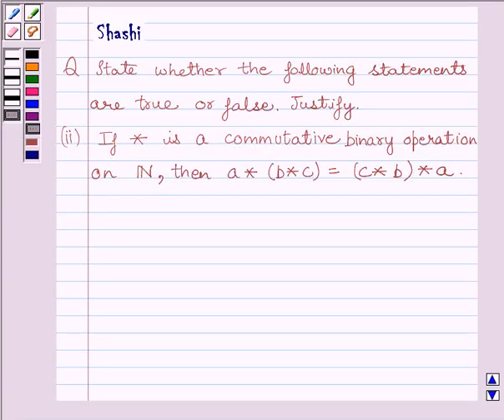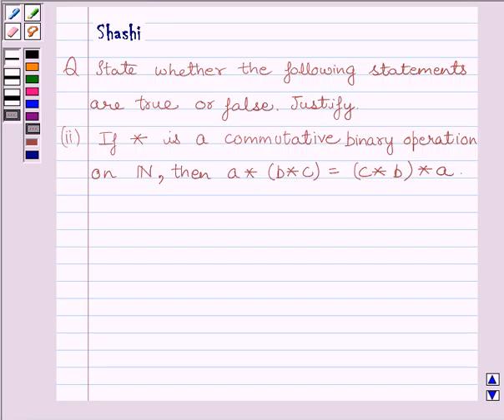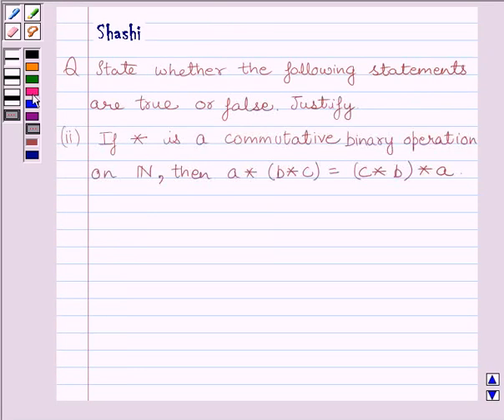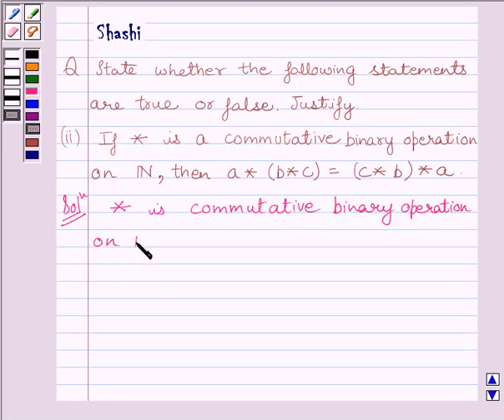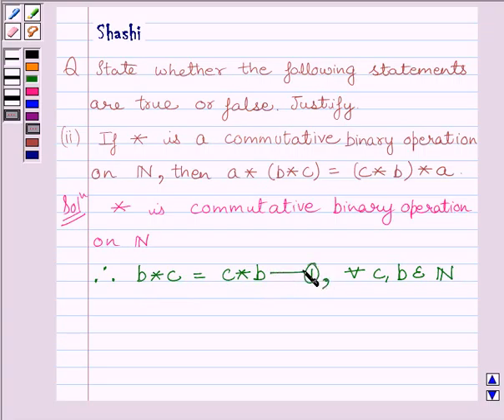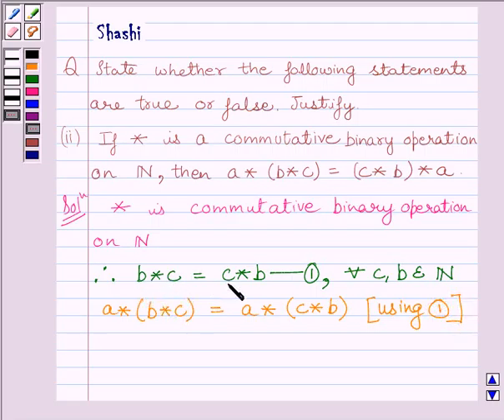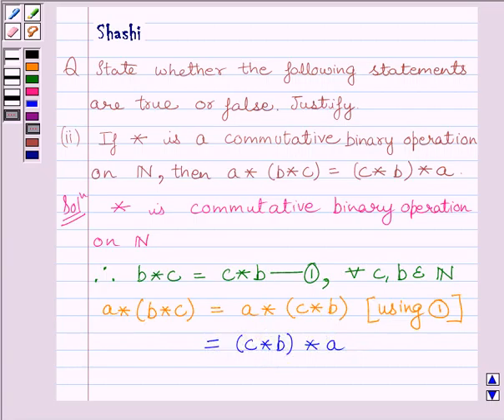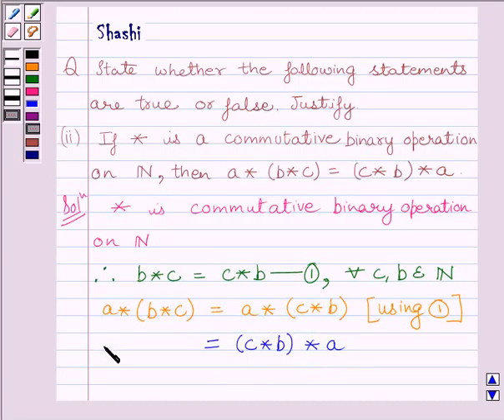Maths XII NCERT 2007 1 1 4 12ii